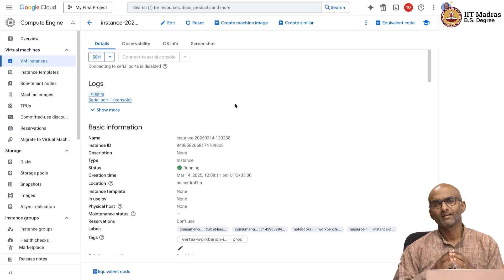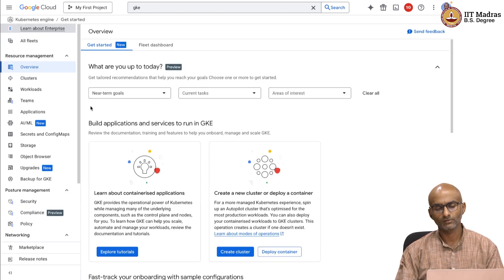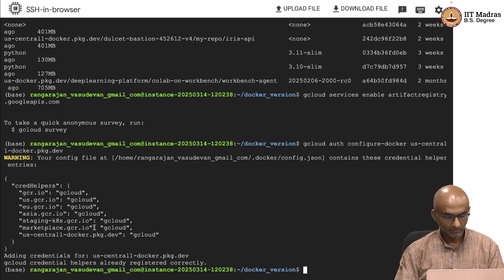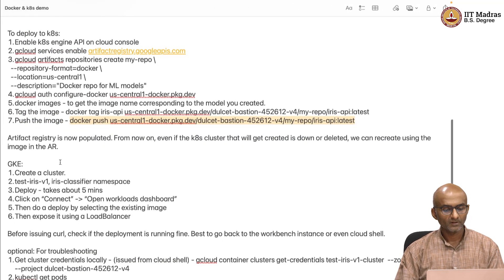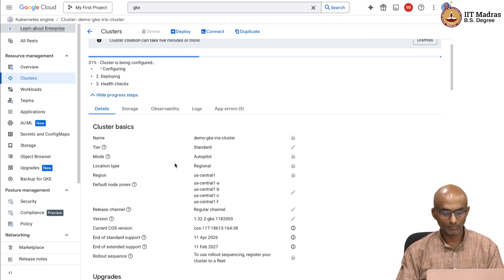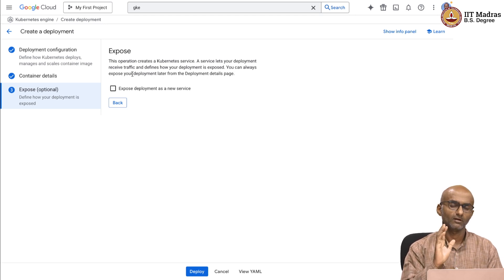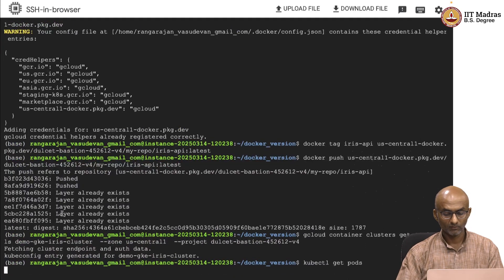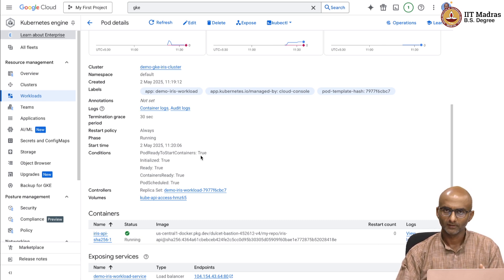HandsOn: Kubernetes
Kubernetes demo on Google Cloud Kubernetes Engine (GKE)